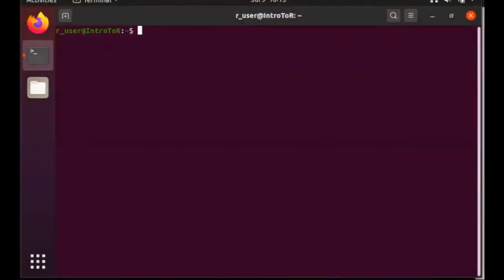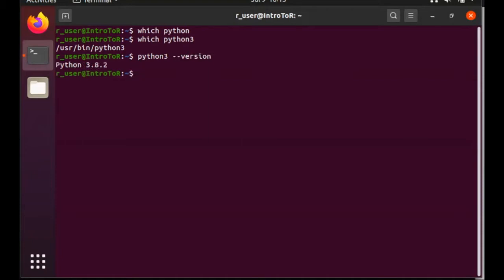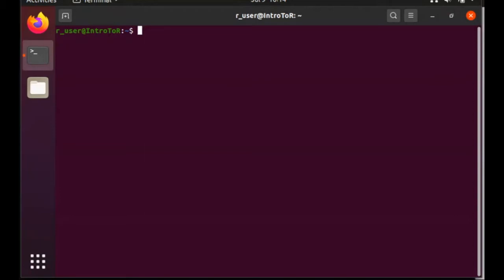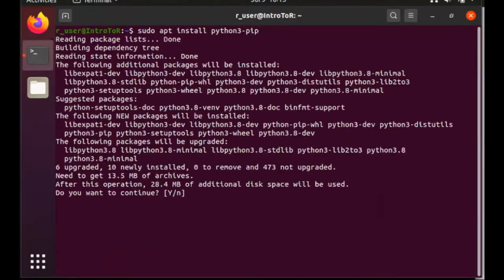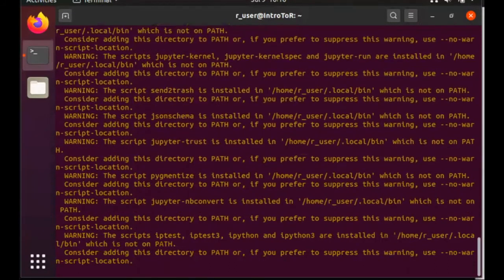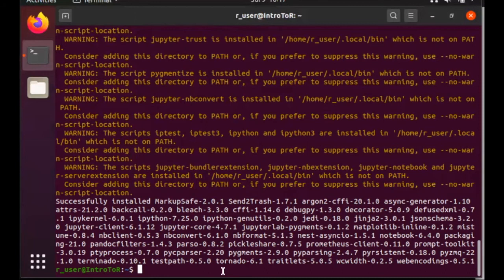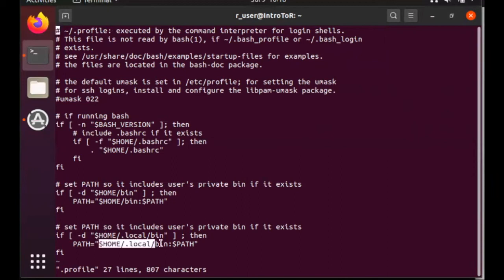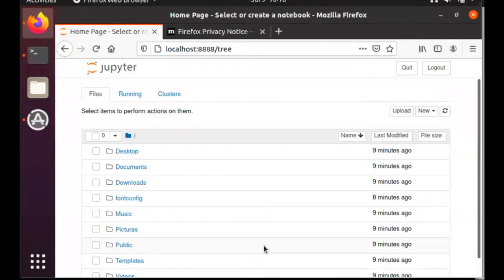Introduction to R: Installation: Jupyter; Ubuntu (01 02 installation 05 jupyter ubuntu)